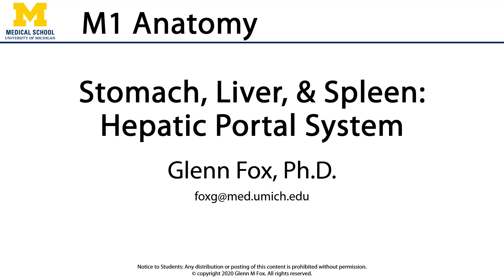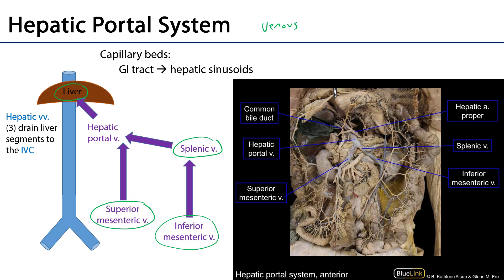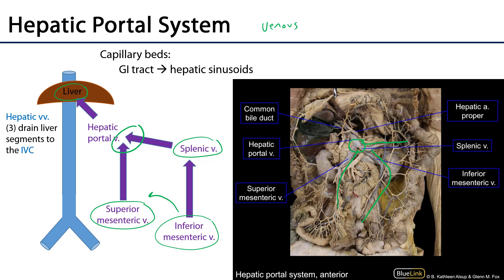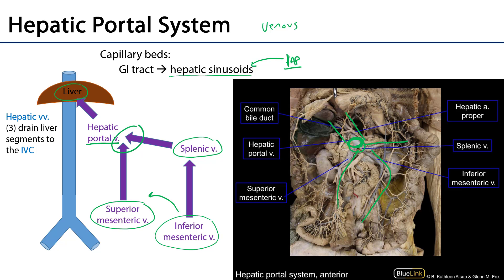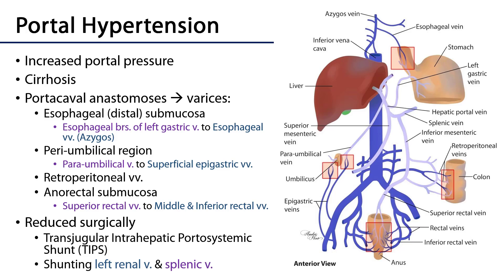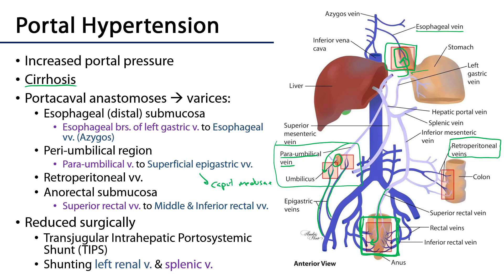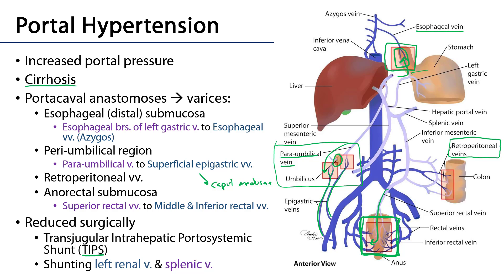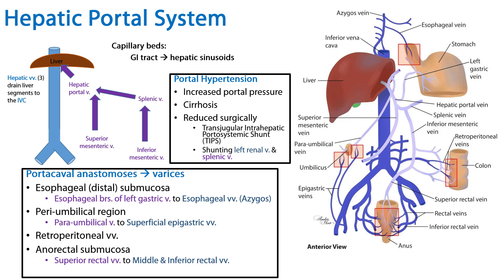Hepatic Portal System - M1 S10 Stomach, Liver, and Spleen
Dr. Glenn Fox discusses the hepatic portal system as part of the Learning Objective video series for the First Year Medical Gross Anatomy course at the University of Michigan.